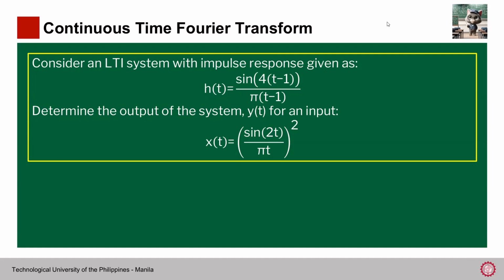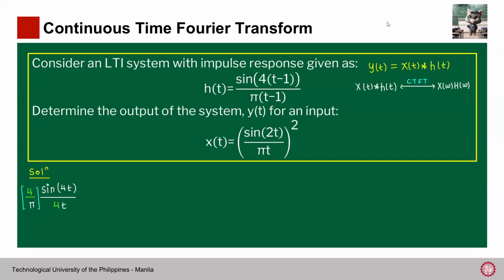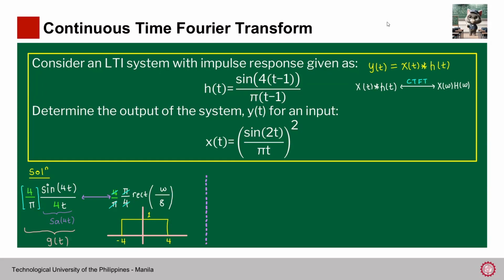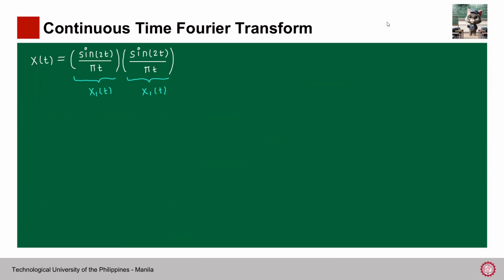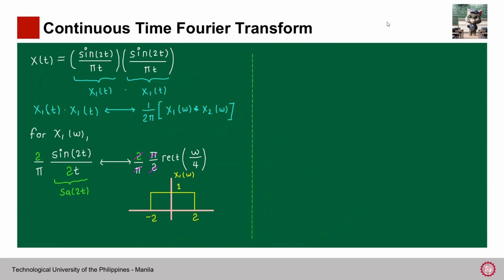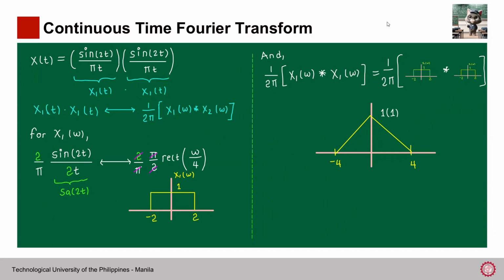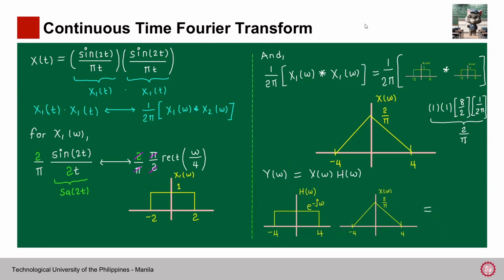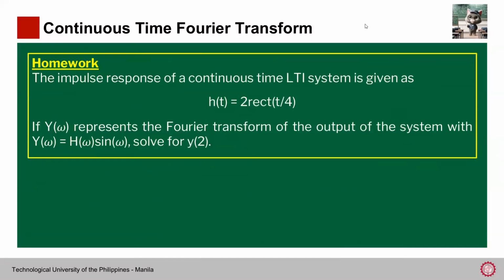Mock Test | Continuous Time Fourier Transform Question Practice 2 | TUP ECE LECTURES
Question practice session on the topic Continuous Time Fourier transform under the course Signals, Spectra, and Signal Processing